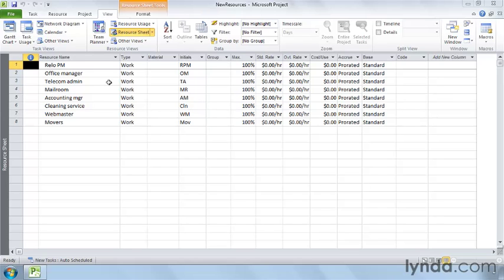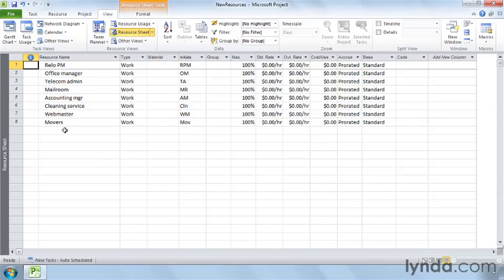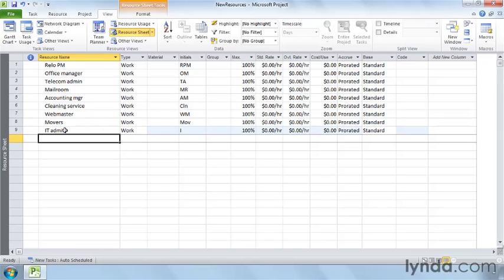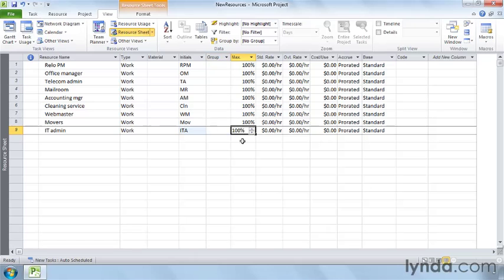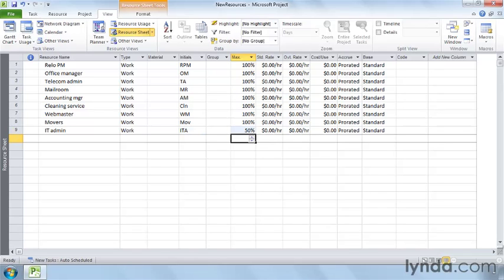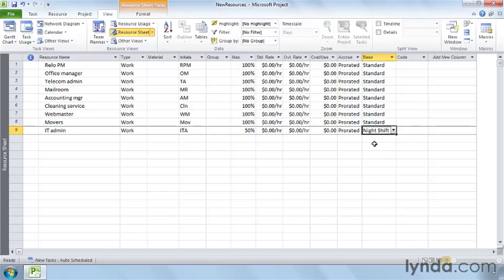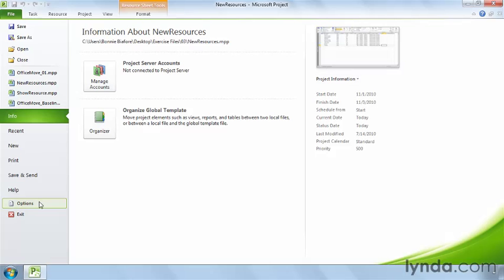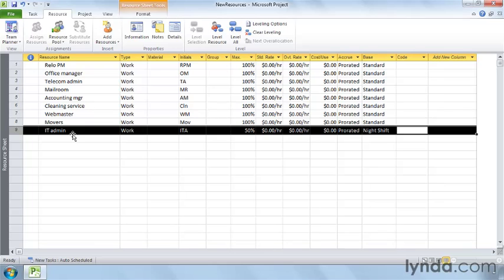0302 Creating a work resource